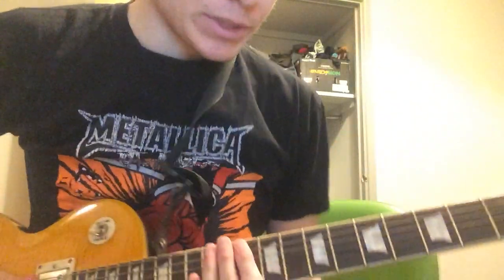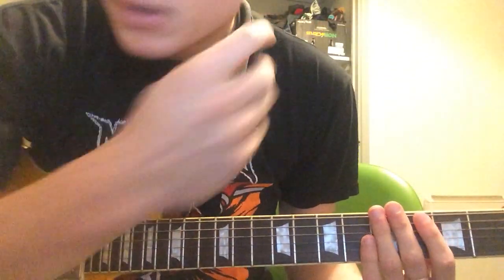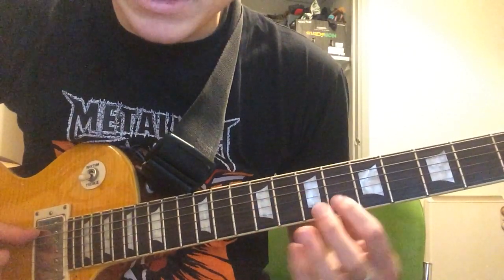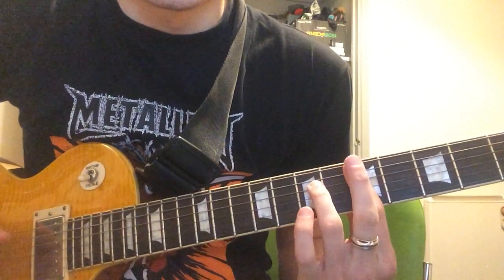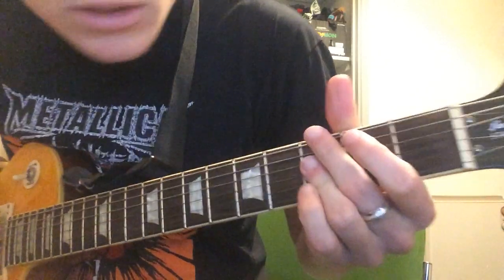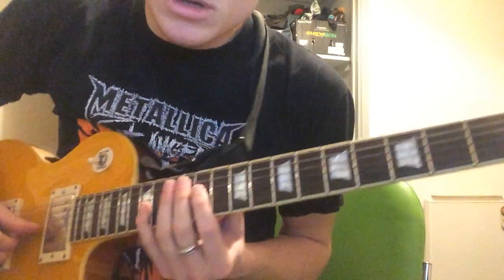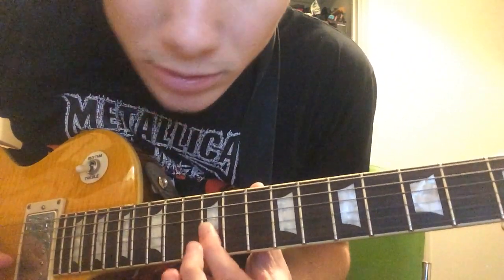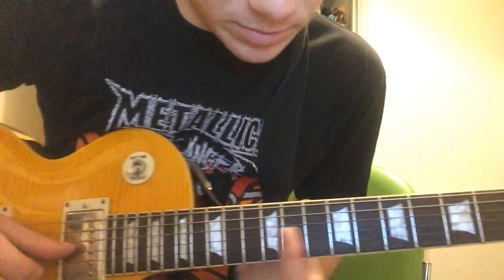Guitar Lesson: Melanie Faye - Eternally 12 (ft. Mac DeMarco)